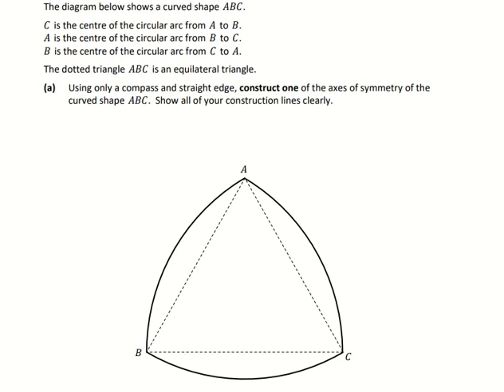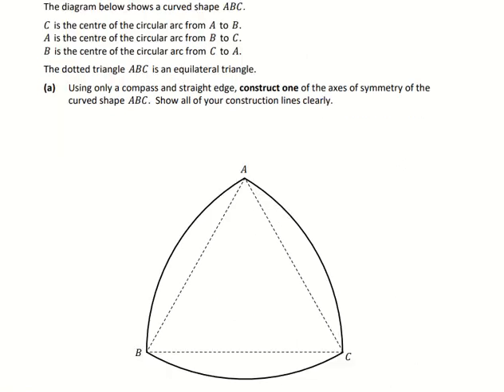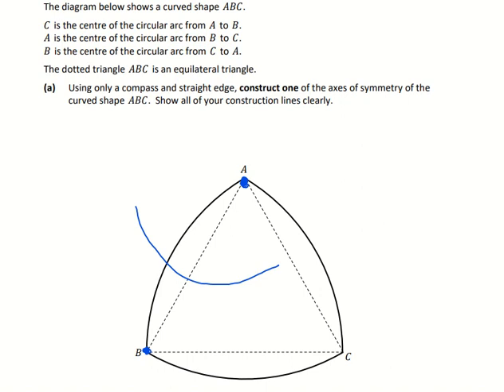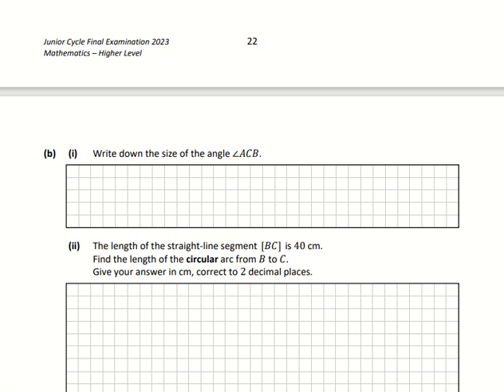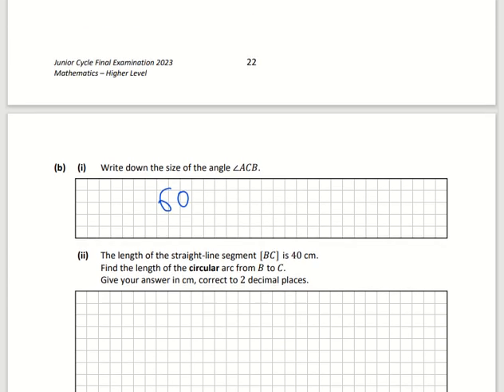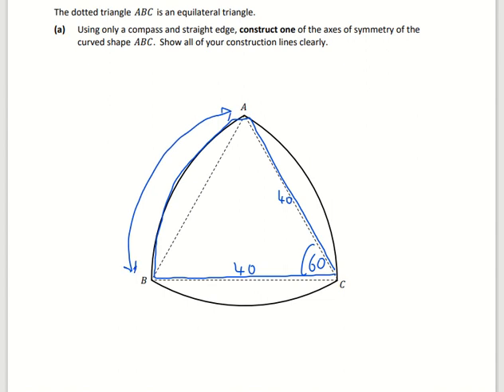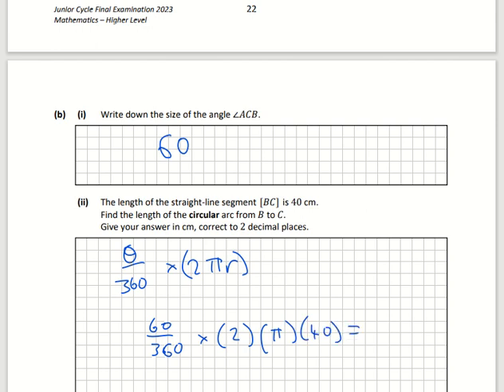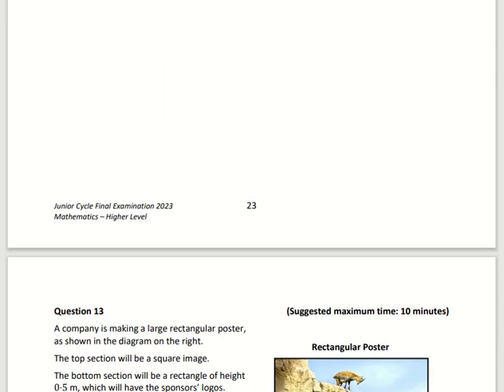Junior Cert Maths 2023 Higher Level Q12